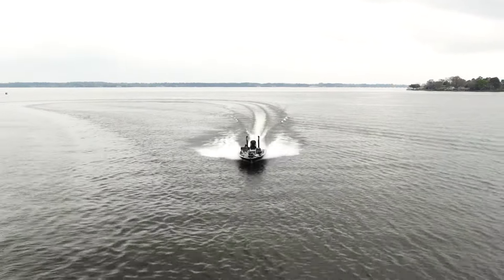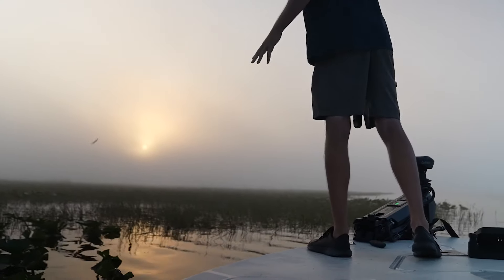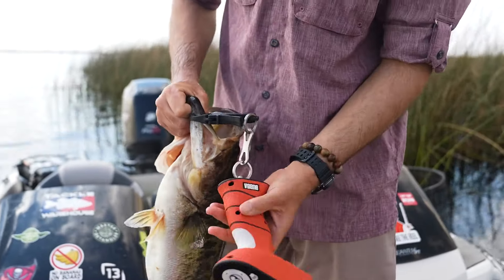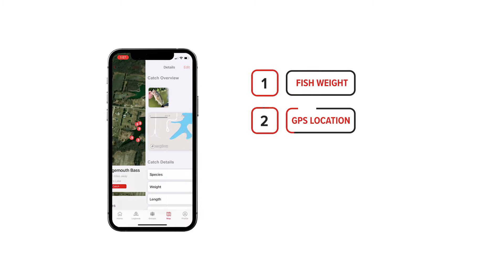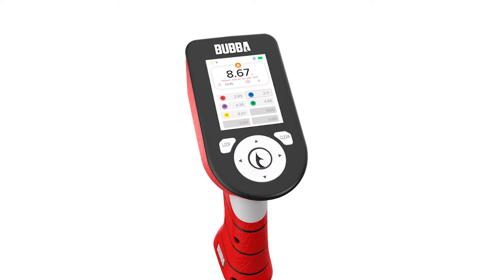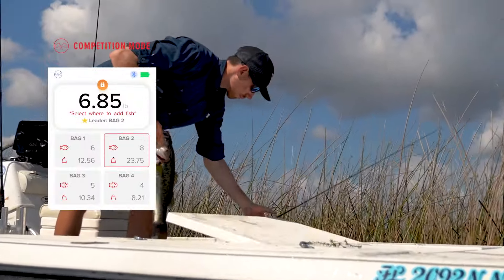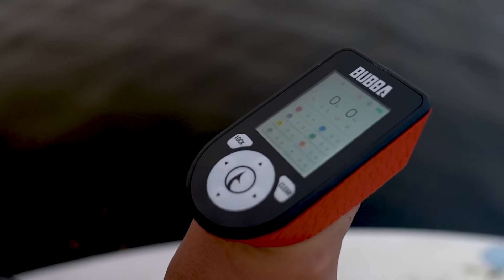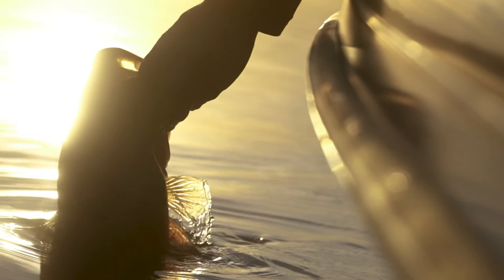Introducing the revolutionary Bubba Smart Fish Scale, Pro Series, and Mobile App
🎣 Level up your fishing game with the BUBBA™ Pro Series Smart Fish Scale (Pro SFS)! 🌊🐟 Designed for speed, simplicity, and accuracy, this revolutionary scale is a game-changer for anglers. ⚡️ Quickly power it up, lock in on the fish's weight in a flash, and store the data, all while saving time and getting back to your passion – fishing!

🏆 Featuring the innovative BUBBA® Pro Series Smart Culling System, the Pro SFS calculates total bag weight and identifies the largest and smallest fish. Say goodbye to time-consuming culling! 📊 Weighing fish up to an impressive 60 lbs. with an accuracy rating of +/- 0.3%, this scale is a reliable companion on your fishing adventures. Plus, it's IPX7 waterproof and comes with a fish clip, lip hook, lithium battery, USB charging cord, and AA battery tray, all conveniently stored in the included waterproof case.

📱 Take your fishing experience to the next level with the BUBBA™ Pro app membership included for 2 years. Automatically log fish weight and catch locations, compete with fellow anglers, and manage virtual tournaments. Capture trip details like weather conditions and moon phases, and record data such as fish species, weight, length, and trip distance and duration. Ready to upgrade your fishing gear? Get the BUBBA® Pro Series Smart Fish Scale now and make your fishing adventures even more exciting! 💪🎣